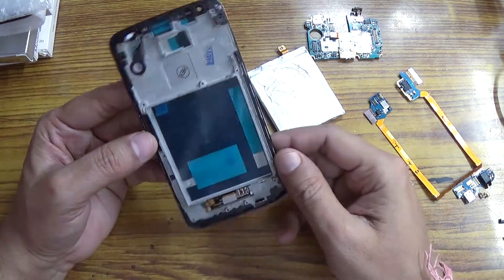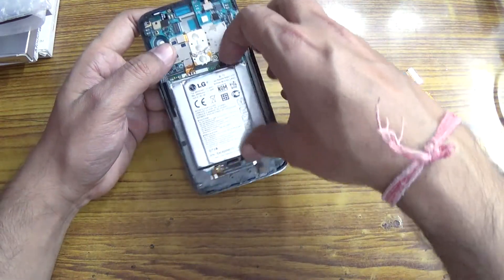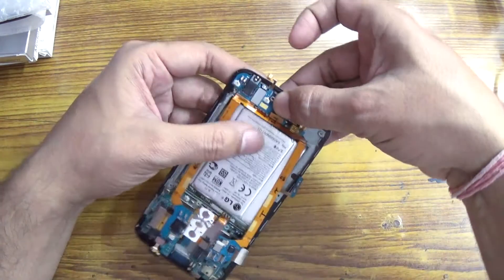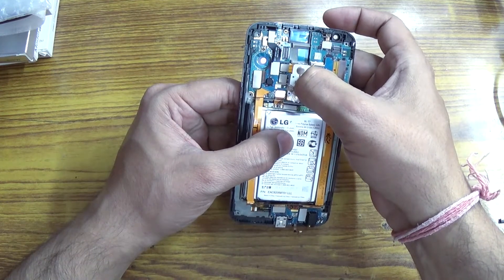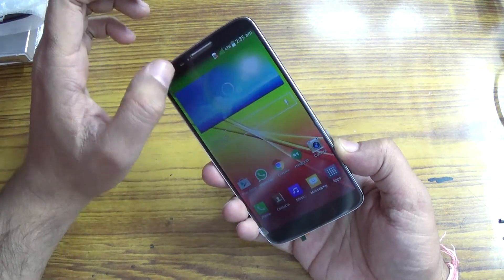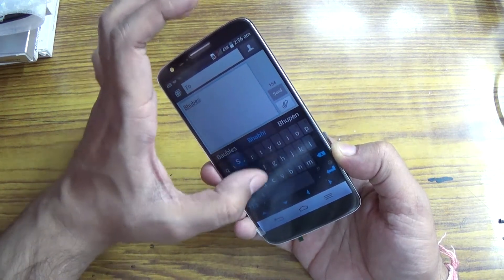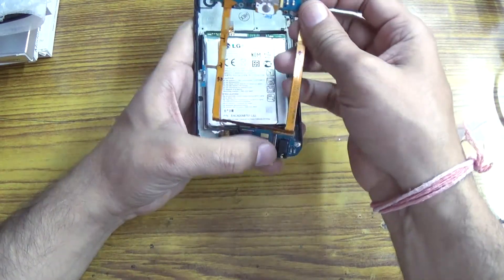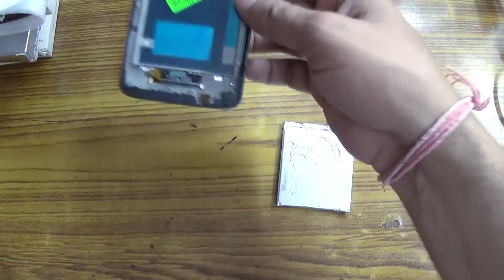See how we test the small connector with frame LG G2 LCD for D802 Indian version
See how we test the small connector LG G2 LCD for D802 Indian version .

Bitcoin: 1P1nwo51MDn8fPuBCkYU4v5XQRApq4ejY2